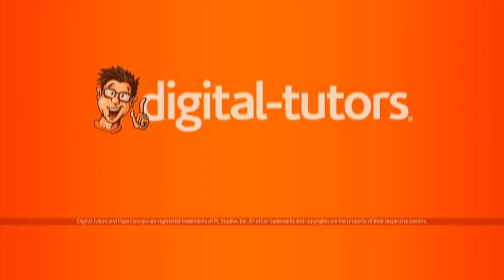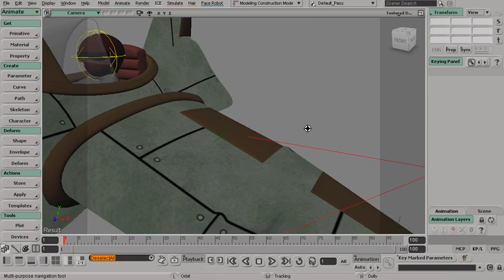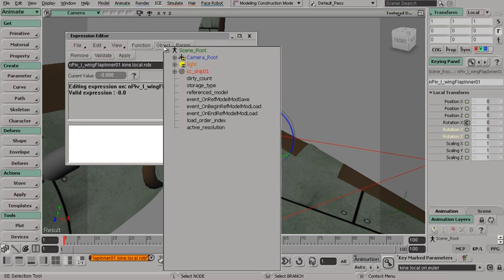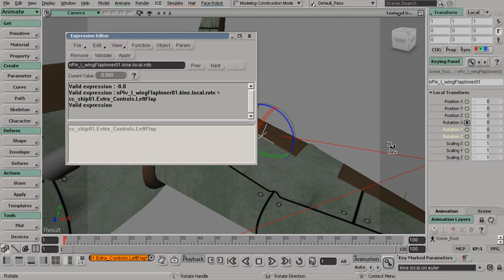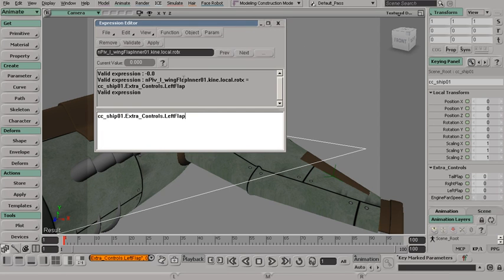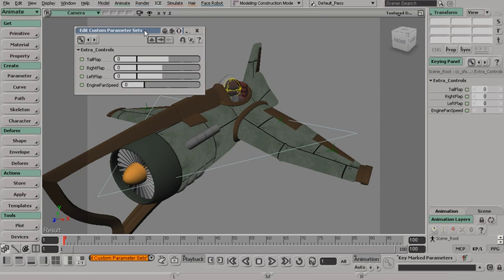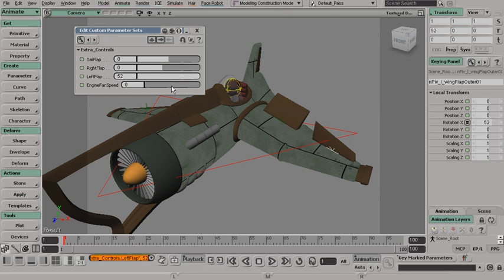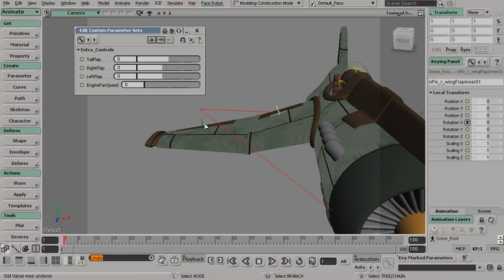Introduction to Softimage 2012 Tutorial 57